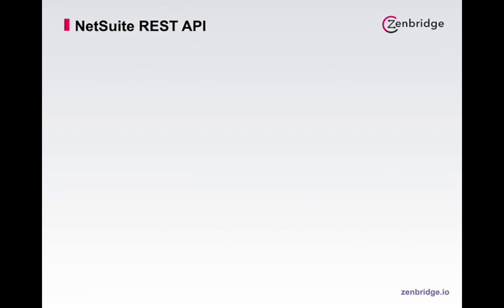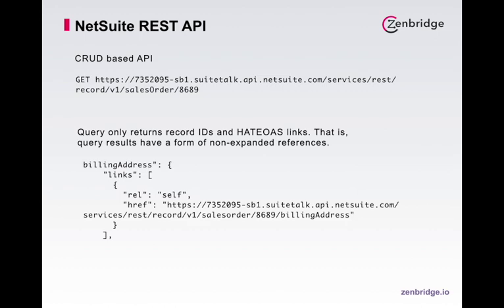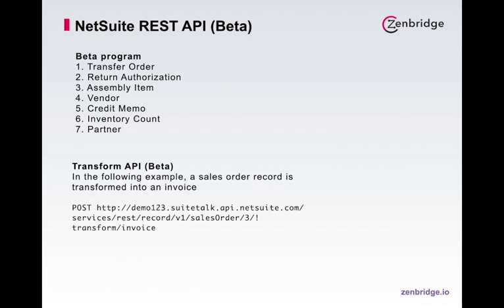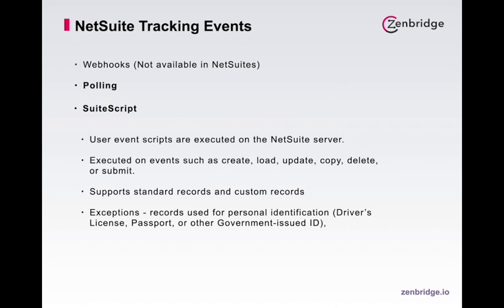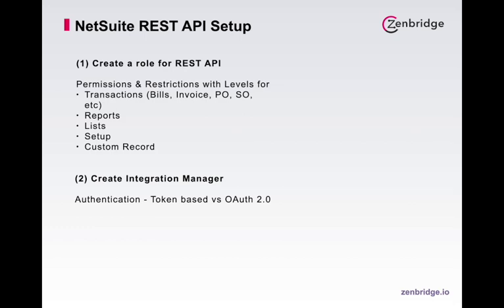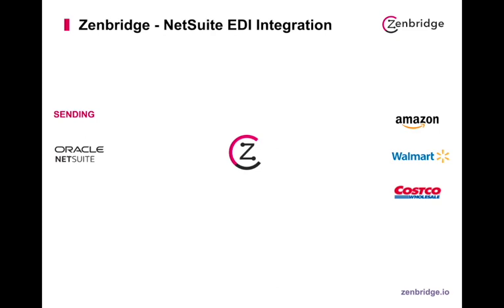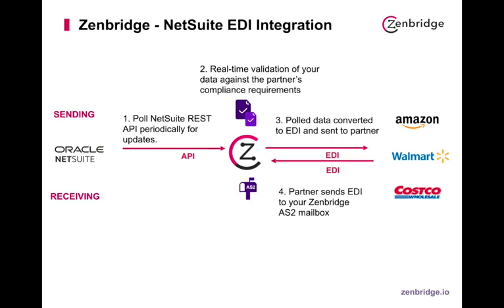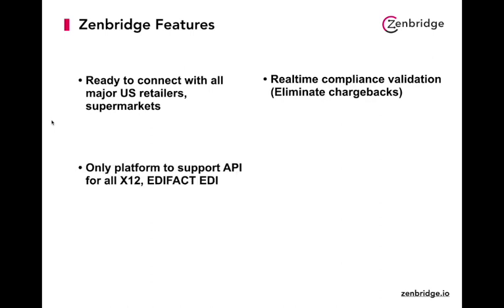NetSuite EDI Integration with Zenbridge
Carrying out NetSuite EDI integration:
Oracle NetSuite is one of the world’s most renowned Cloud-based ERP. It is a unified business management suite for finance, accounting, CRM & eCommerce.

Zenbridge is a cloud platform for API developers to carry out EDI integrations without understanding EDIs or setting up EDI infrastructure.